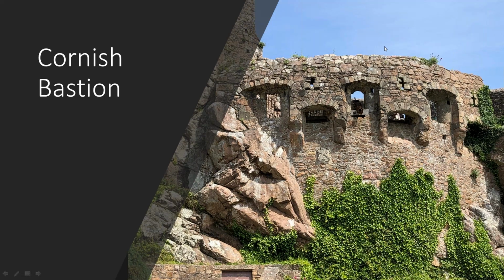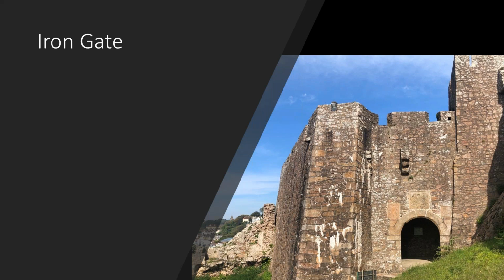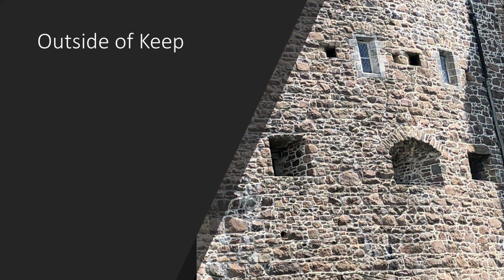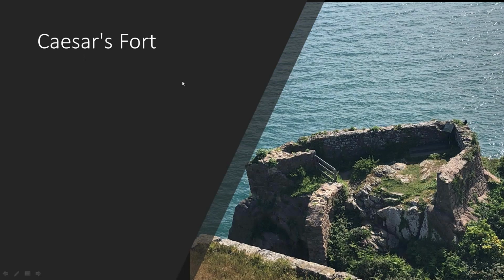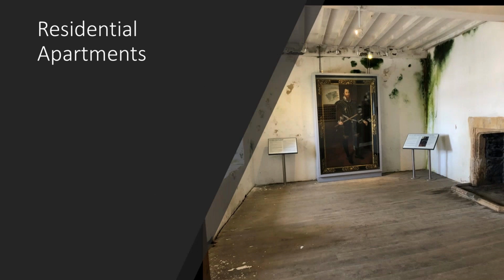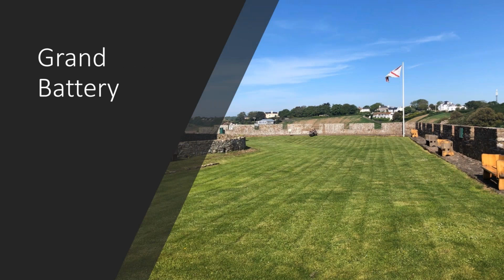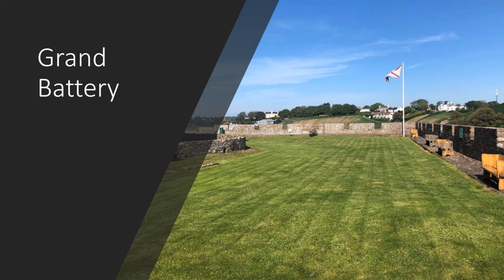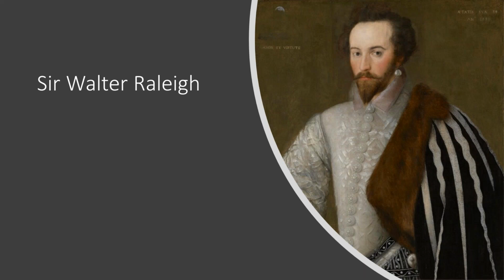Tudors at Mont Orgueil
Introduction to the changes to Mont Orgueil Castle during the Tudor times.  Suitable for KS2.  Learn about how, why, who and what changes were made to the Castle and see where those changes were